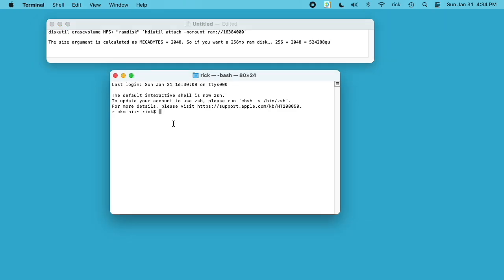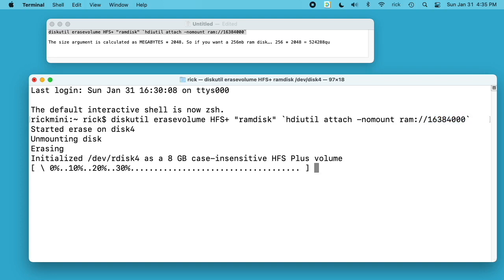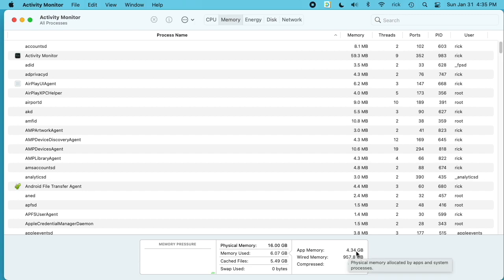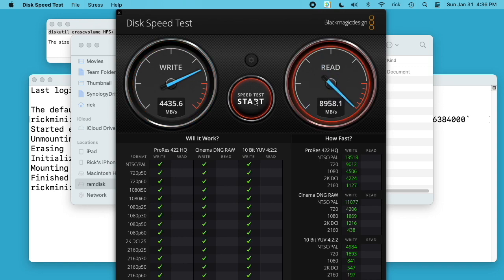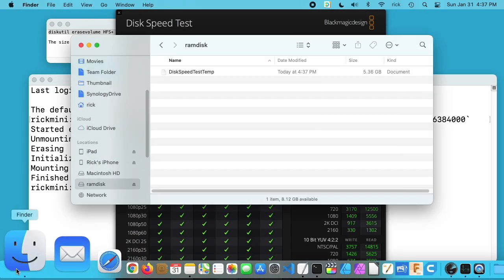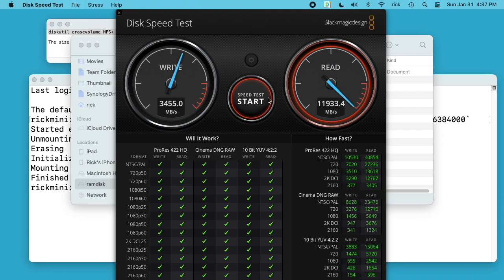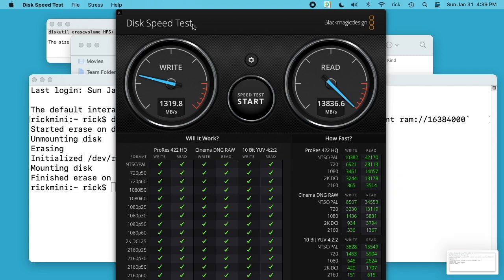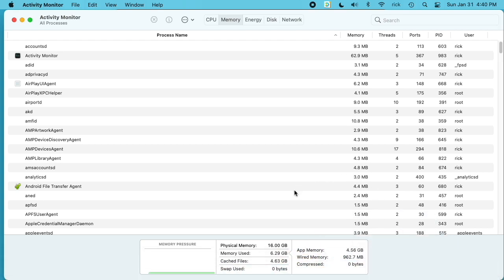Creating a RAM Disk on a Mac Mini M1